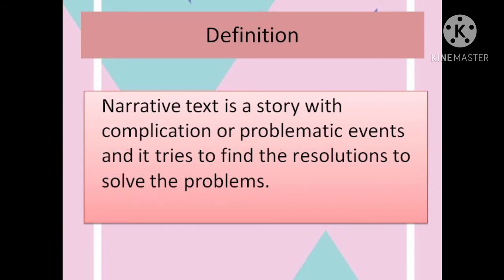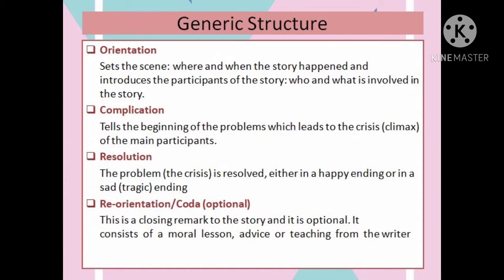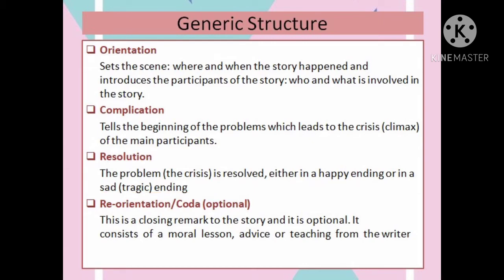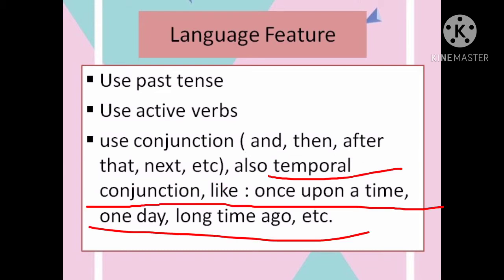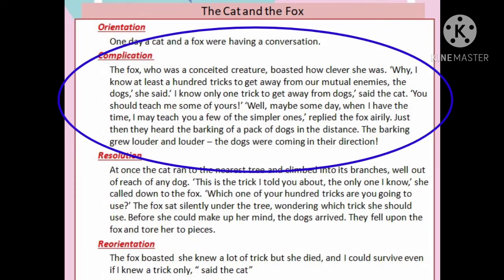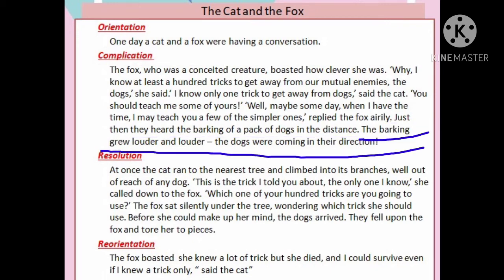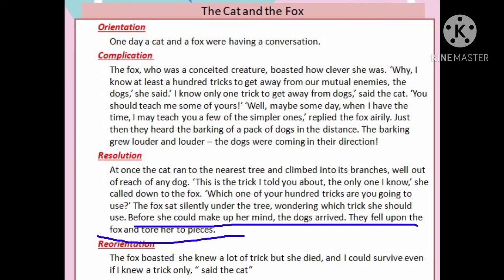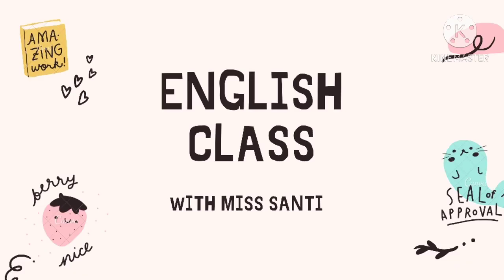Narrative text material